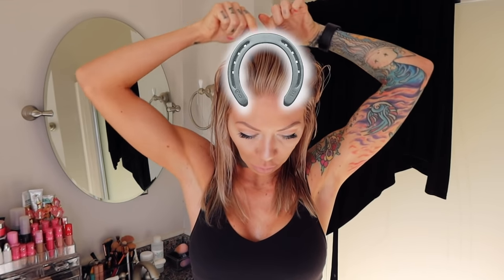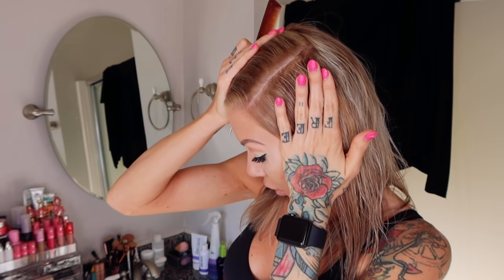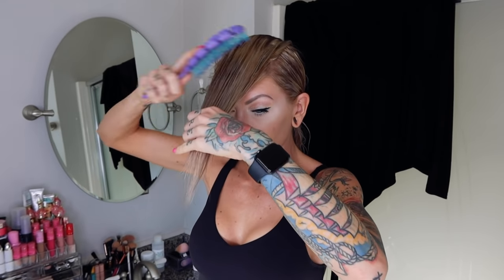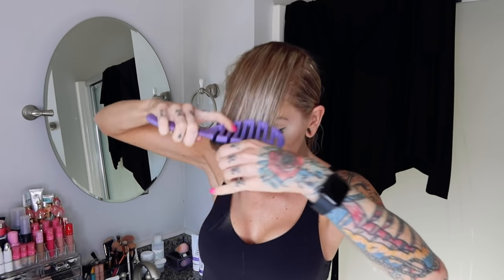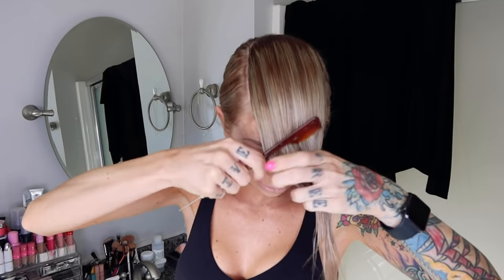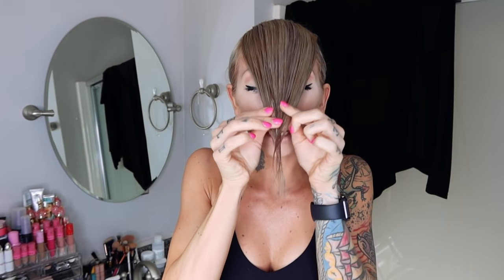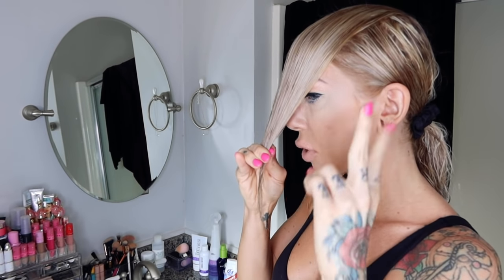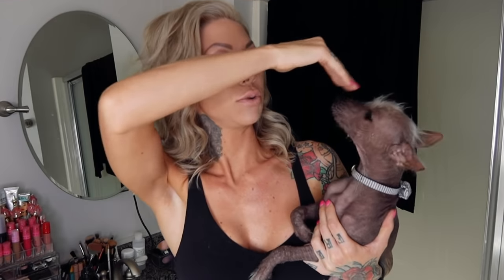Cut Your Own Long Layers at Home | DIY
today I'm showing you how to cut long layers on yourself by yourself! A super easy long layering technique that is almost impossible to mess up!

✖️PRODUCTS USED: